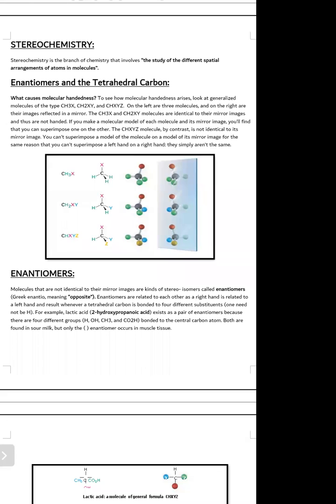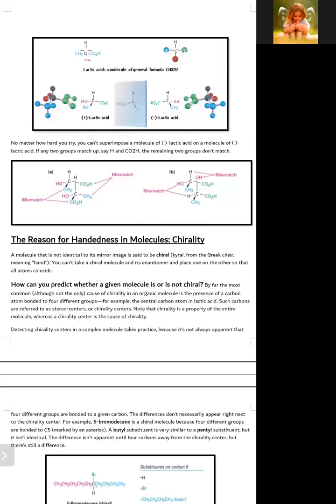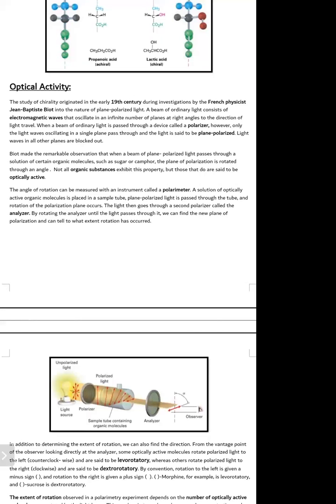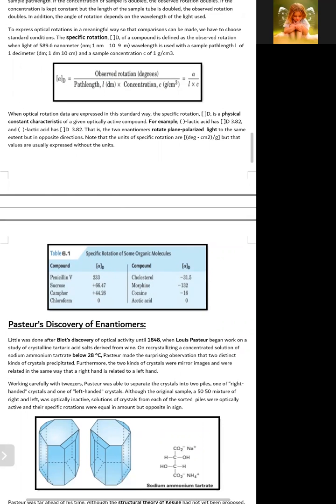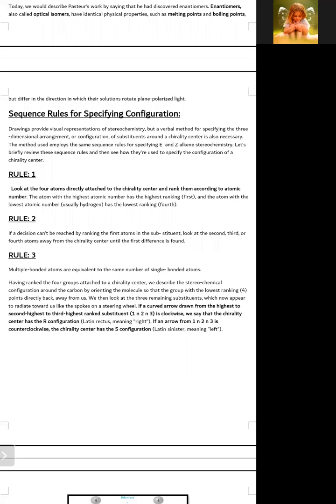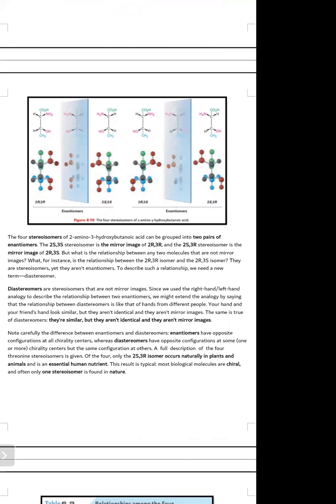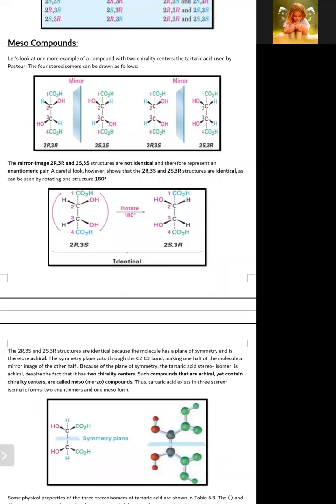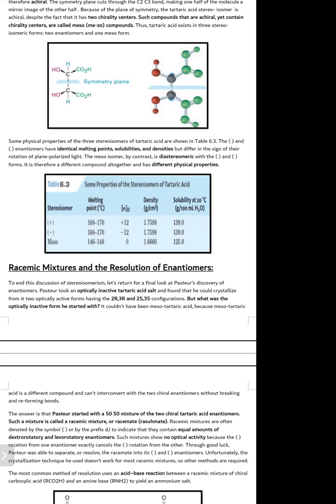1 OF 2 | STEREOCHEMISTRY | BASICS | ORGANIC CHEMISTRY | DR. HAMMAD MAJEED